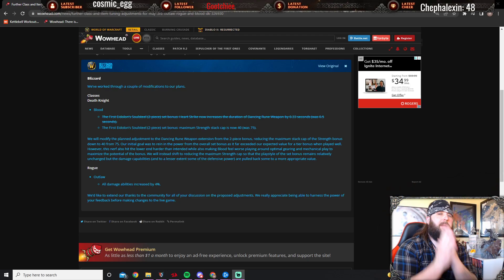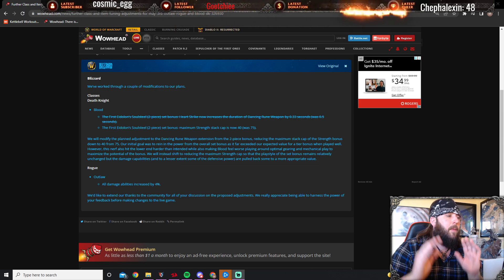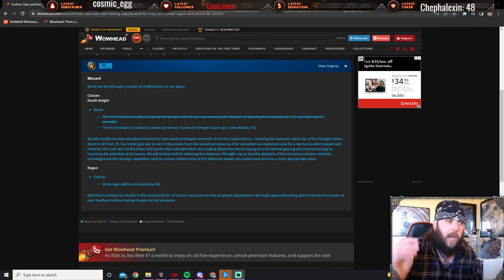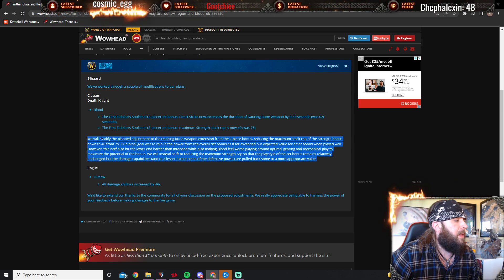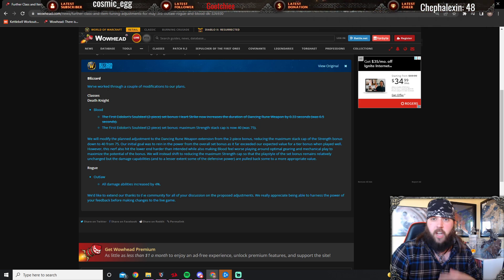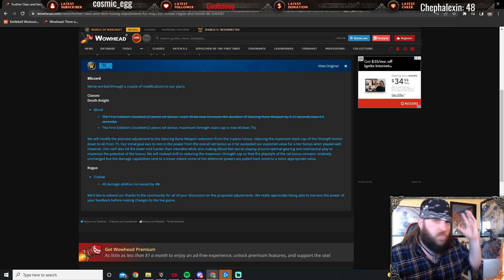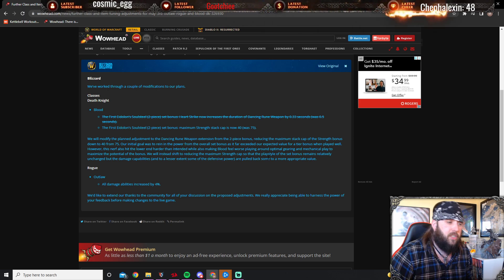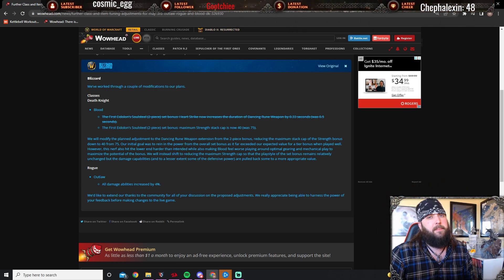May 3rd Nerf Reversion, unRIP Blood!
They listened to the community and they changed what is being nerfed about the spec